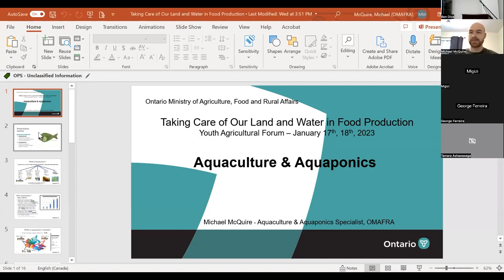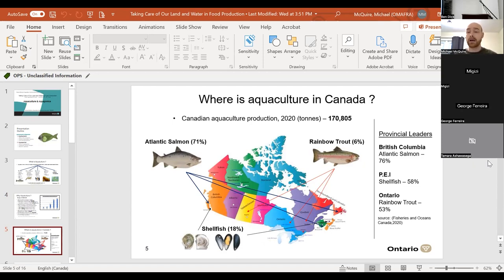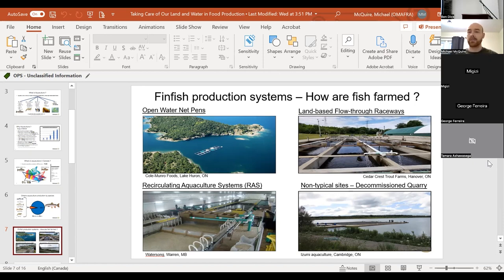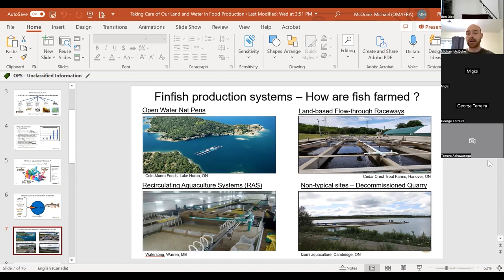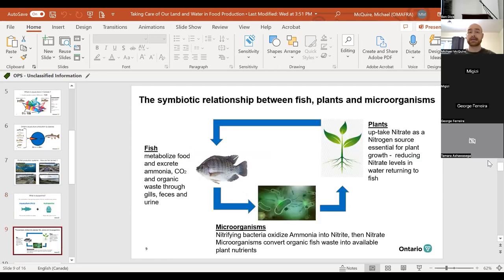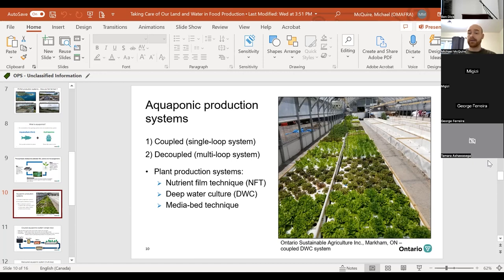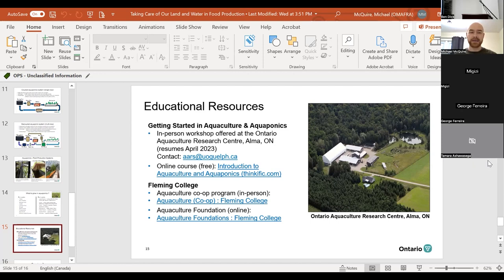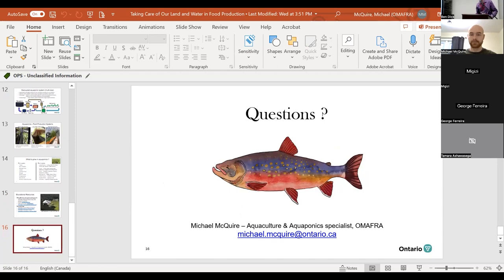Michael McGuire - Youth Agricultural Forum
Youth Agricultural Forum - Day Two - January 17, 18, 2023
Taking Care of our Land and Water in Food Production